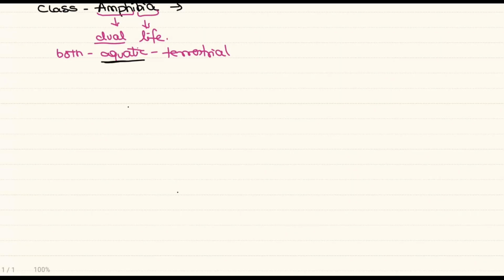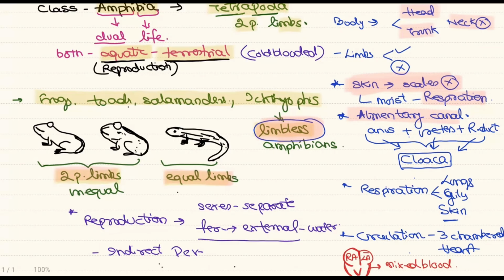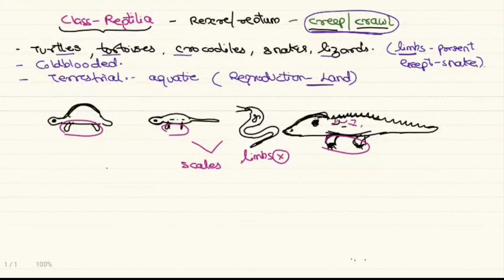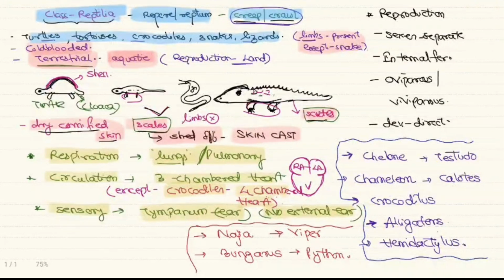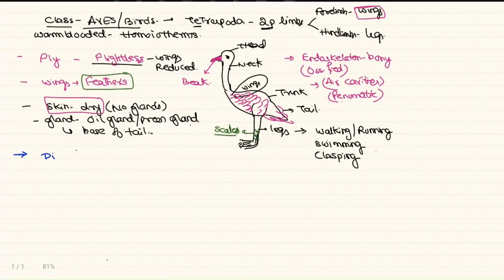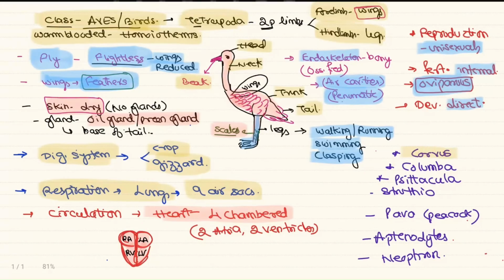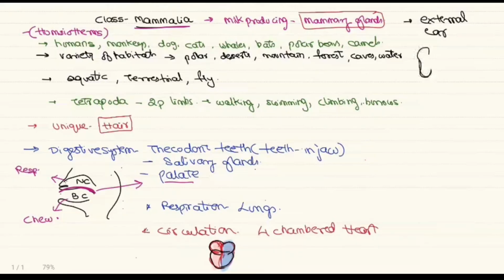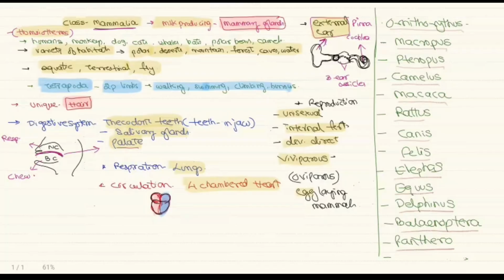Animal Kingdom#Amphibia-Reptilia_Aves-Mammalia#NEET#NCERT XI# BIOLOGY XI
Telegram channel link for Practice papers.